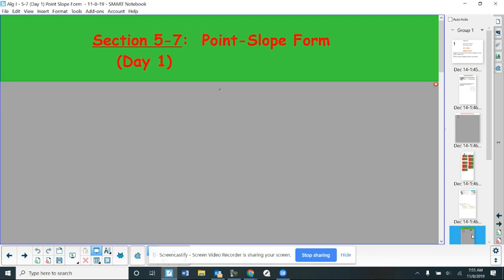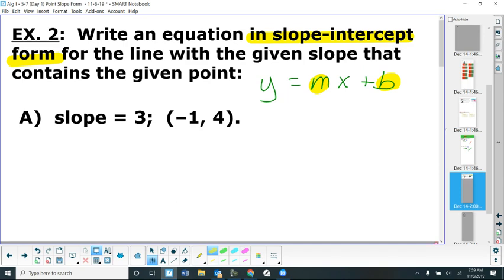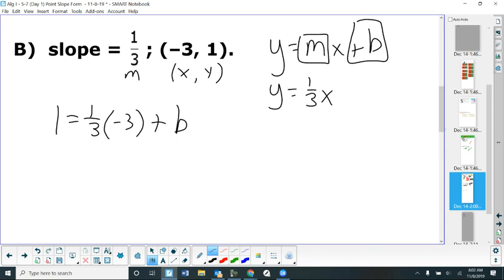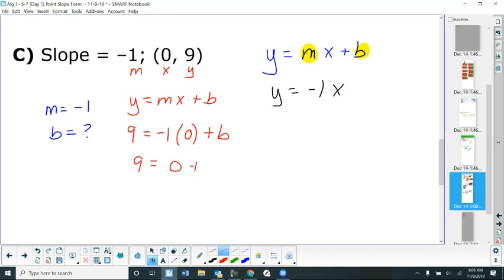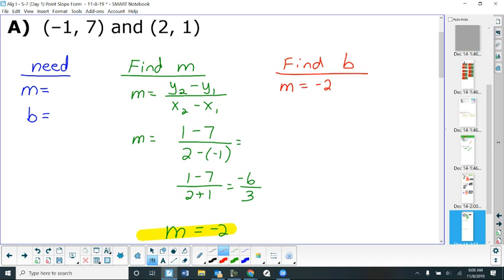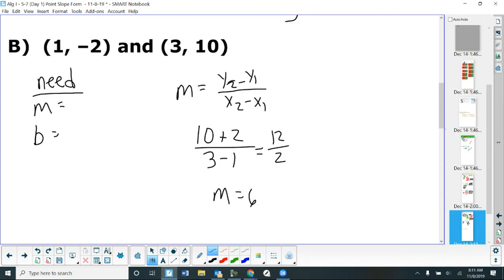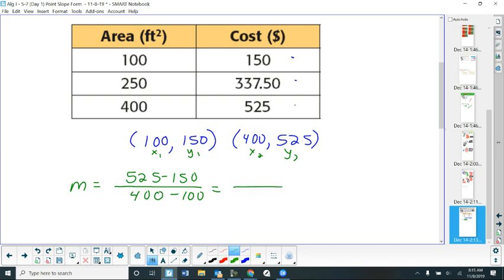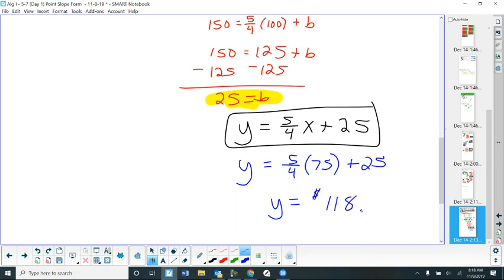Untitled: Nov 8, 2019 8:18 AM